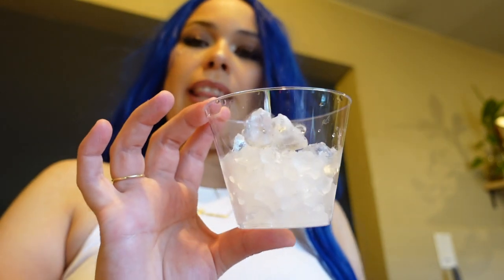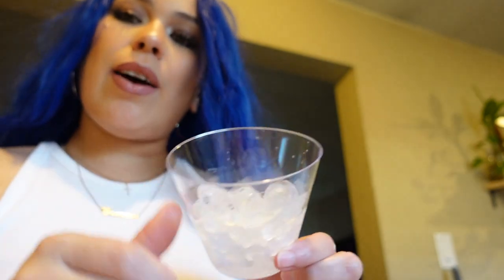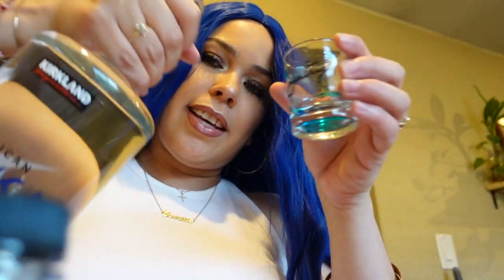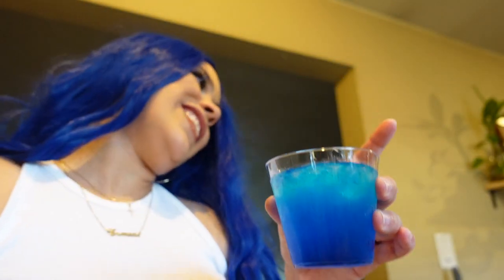E Love and Friends Wig Party!!! *so much fun*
Prepping for a Party+ Haul 🎉